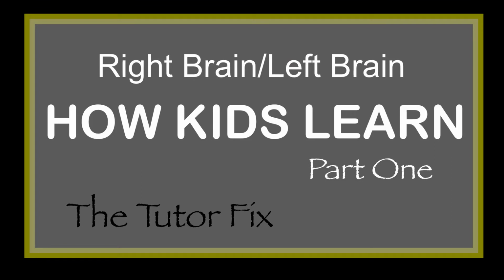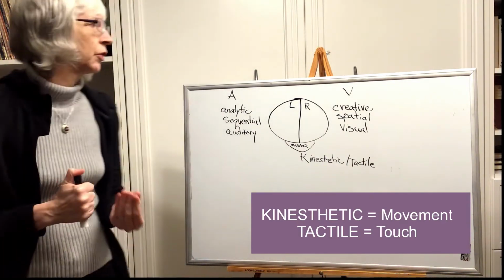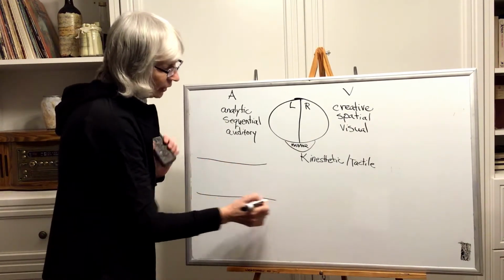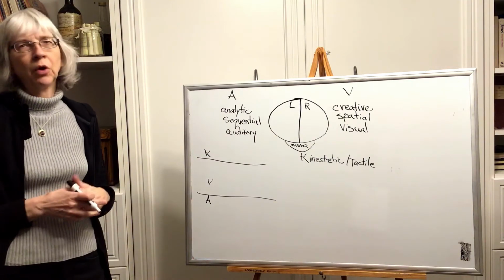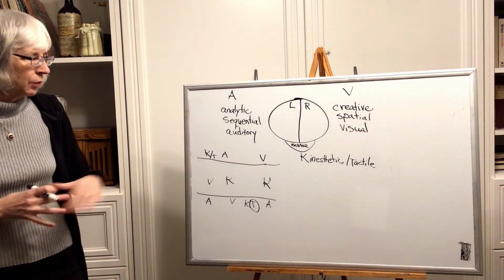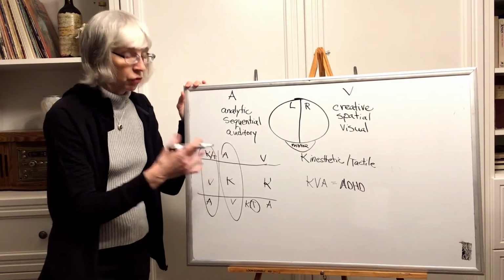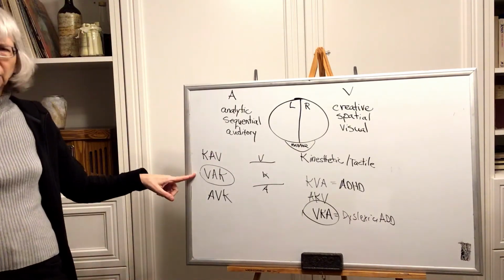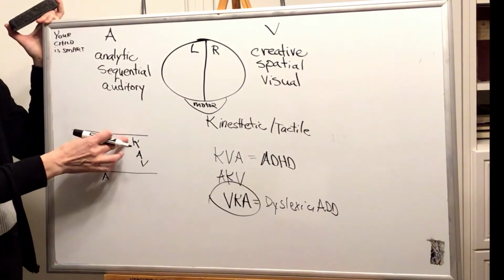How Kids Learn—Learning Modalities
In this second video in the series: How Kids Learn, Barb explores how Learning Modalities play a part, not only in how kids learn but in a child's chances of having learning disabilities. Again, this video is designed for the parent, but will also be of interest to reading specialists, teachers, and tutors.

If you haven't watched the first video in this series, you might want to start there

If you want to see more videos like this more quickly, consider supporting this channel through Donorbox

Video Chapters:
0:00 Introduction
0:45 Learning Through Our Senses
4:19 Attention Deficit Disorder, Hyperactive Type (ADHD)
5:54 Auditory Processing Disorder
6:53 Sensory Processing Disorder
7:40 Attention Deficit Disorder, Non-Hyperactive Type (ADD) and Visual Processing Disorder
8:44 Six Different Types of Learners Pt.1
10:15 Six Different Types of Learners Pt.2
10:44 Learning Styles and Brain Imbalances
12:27 Gift-Disabled
13:50 Teach to the Child's Strength